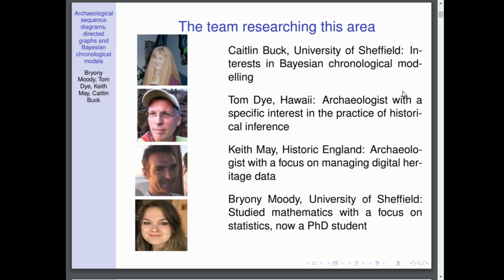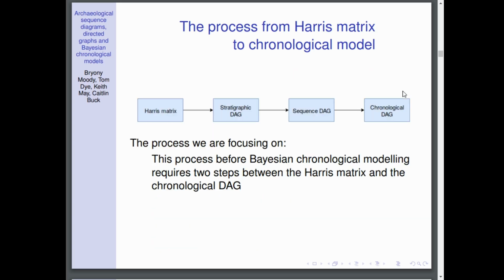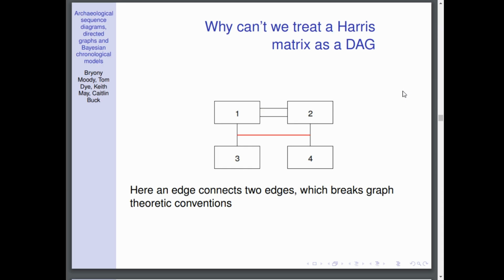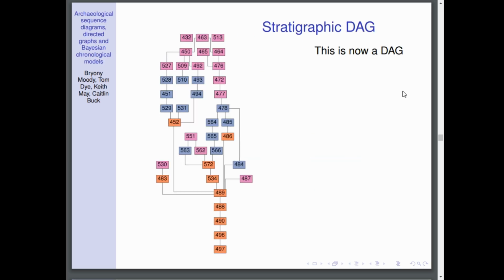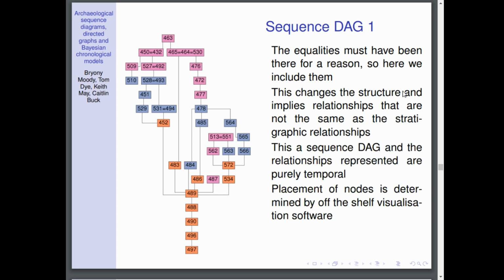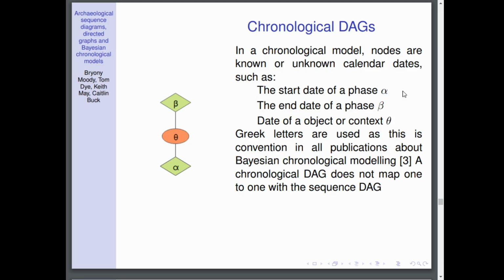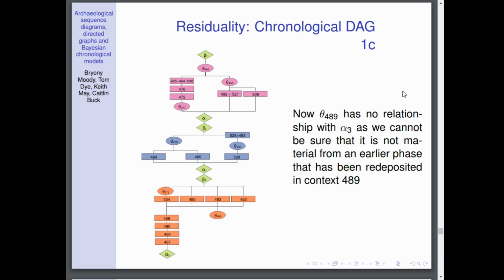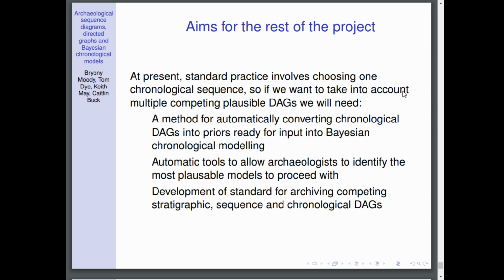Archaeological sequence diagrams, directed graphs and Bayesian chronological model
Thomas S Dye, Bryony C Moody, Keith May, Caitlin E Buck

Dye and Buck have developed a graph theoretic approach to representing archaeological sequence diagrams, such as the Harris Matrix. First, they use formal mathematical graph theory to construct “stratigraphic directed graphs”. These differ from previous software implementations of the Harris Matrix which employ a mix of directed graphs and other kinds of relations. Second, they have established that a “chronological directed graph” can be constructed algorithmically from a stratigraphic directed graph. The chronological directed graph models the stratigraphic relationships needed to construct priors for Bayesian chronological models. As with many attempts at automating the management of archaeological information, however, the work thus far leaves many important questions unanswered. Amongst these are: how should we handle an archaeologist's inferences about once-whole contexts; how many extant excavation records might benefit from these methods; how desirable is it to enforce shared semantics in order to standardise record-keeping and processing; what tools are needed to help archaeologists move from chronological directed graphs of their full stratigraphic record to reduced versions which contain only the nodes to be dated via Bayesian chronological modelling? In this presentation we will outline our graph theoretic approach, illustrate its strengths and weaknesses with examples and discuss our on-going work in this area.